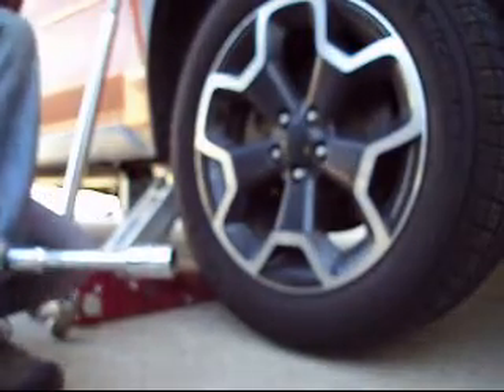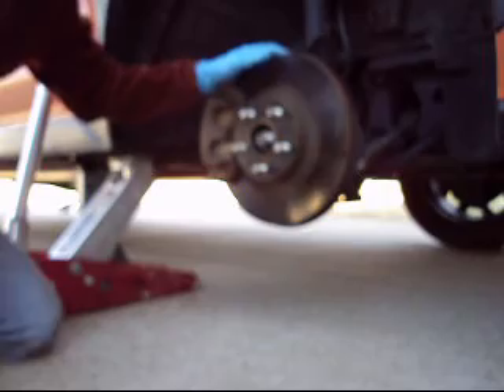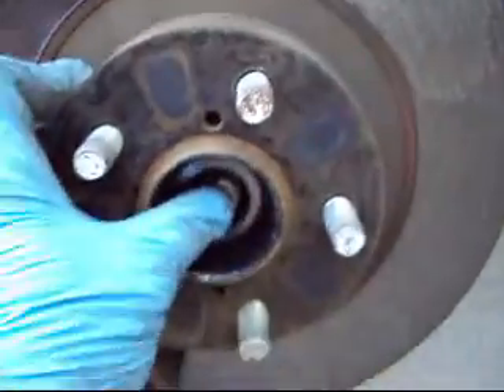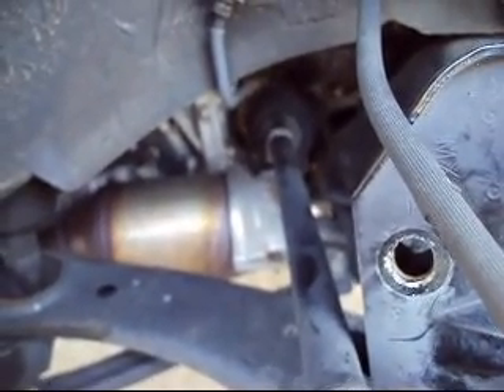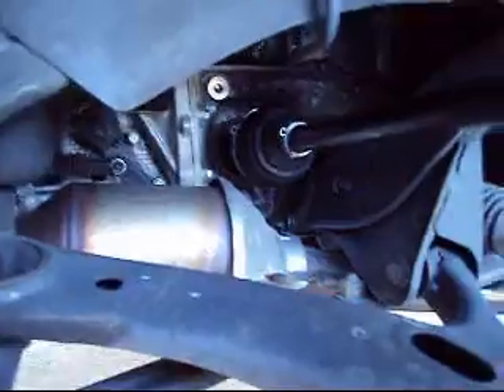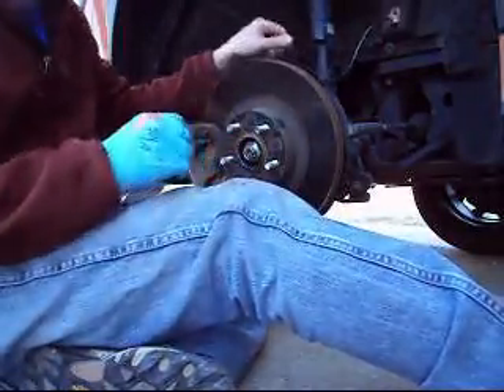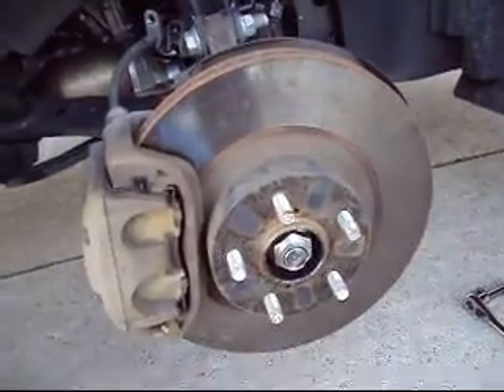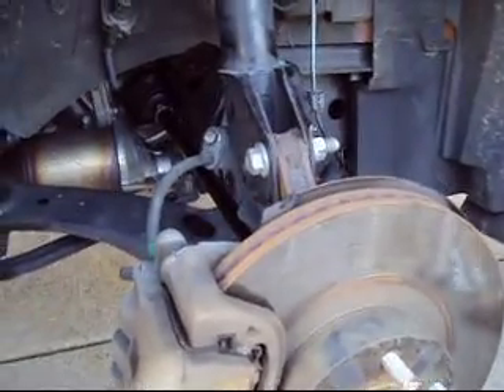Subaru XV Crosstrek cv axle replacement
Sorry for the poor quality video, my camera is junk. Here is a quick video showing how I replaced the front drive axles on a 2014 Subaru XV crosstrek. Please seek the expertise of a certified mechanic. I'm not responsible for any damages or injury.

1. Put car on jack stand, chock rear wheel, and apply E-brake.
2. Remove wheel.
3. With screwdriver and hammer fold back the notch that's placed on the axle nut.
4. Break loose and remove axle nut then place car in neutral.
6. Detach the brake line and ABS line mounts.
7. Mark the top Alignment bolt on the strut with a sharpie.
8. Remove Both bolts from the strut.
9. Tap the end of the axle with a hammer to remove it from the hub.
10. With the axle free of the hub, Rotate the axle down towards the rear of the car
11. With the front axle free you just push in and quickly jerk it straight outward toward you.

Installation

Same as removal, but in reverse order.
Be sure to take car out of neutral to properly secure the axle nut & re-notching it.
Also be careful when sliding axle into differential so that you do not damage the oil seal.